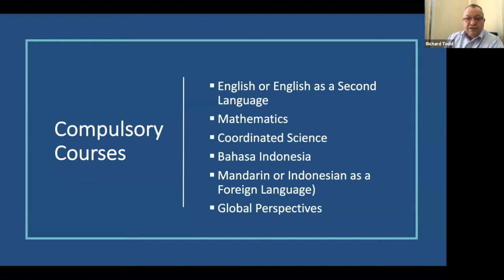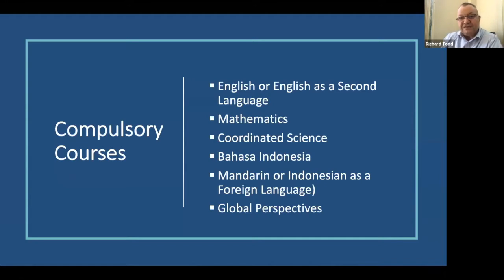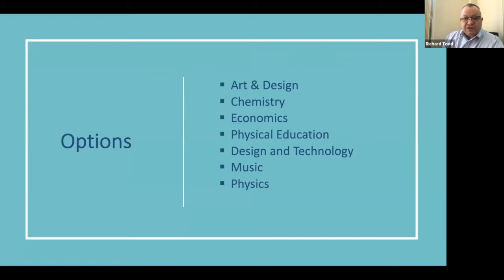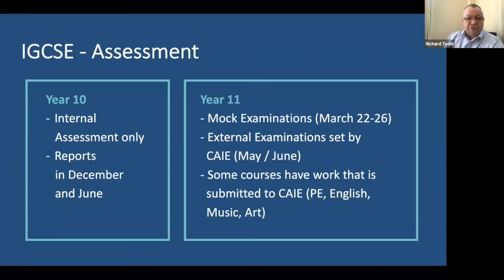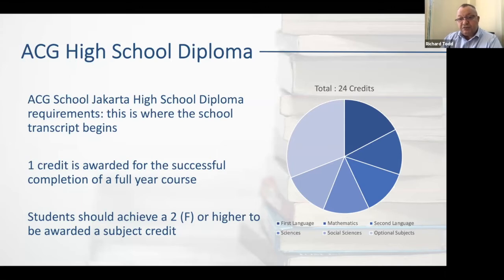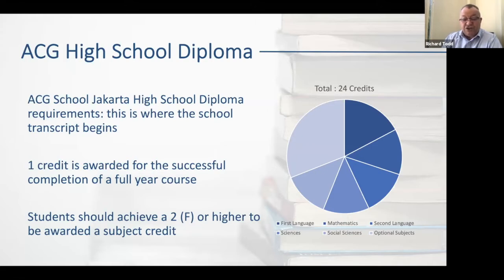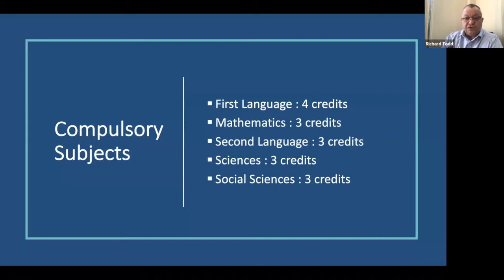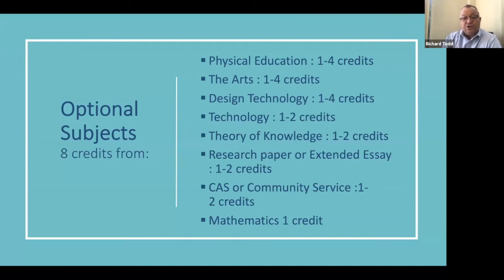IGCSE Info Session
To download the presentation, kindly go to our Parent Essential page on our website or visit this